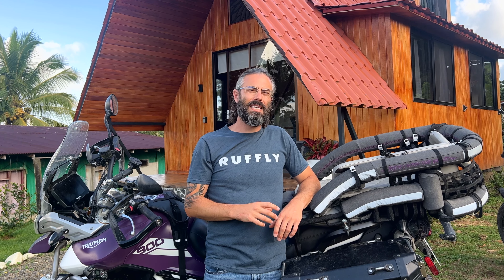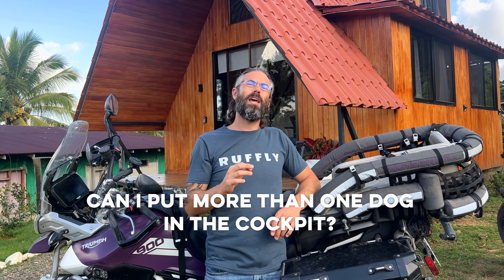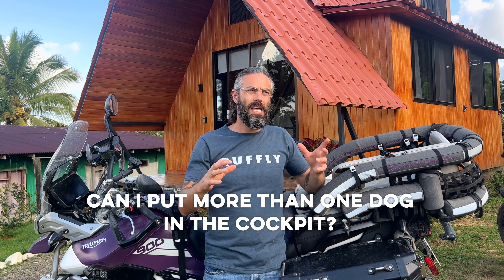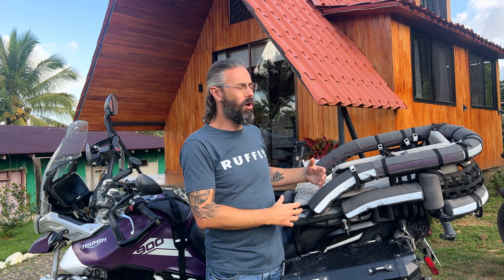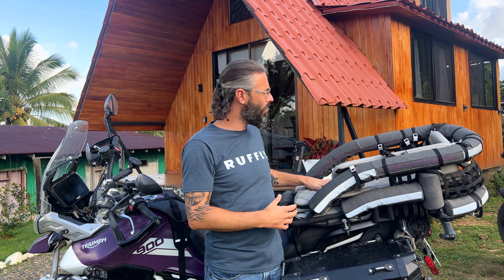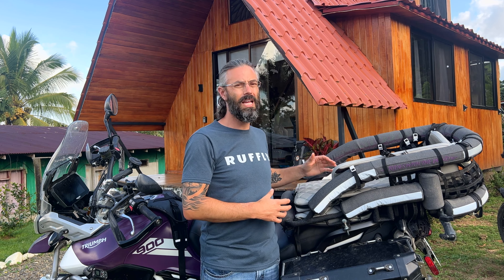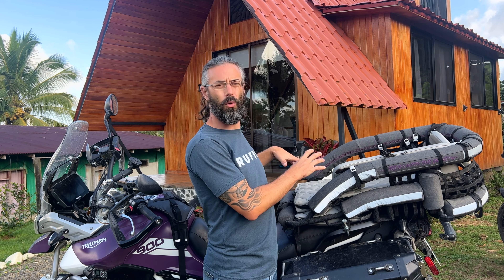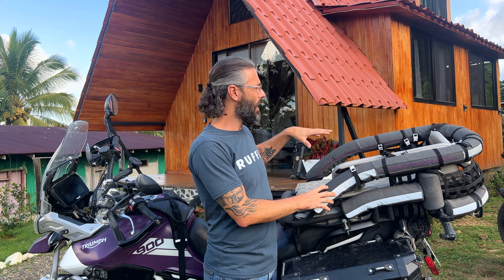⚼﹕Can I put more than one dog in the Cockpit?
𝔸﹕The Cockpit is designed for one K9 copilot at a time – but we have built 2-pup Cockpits for many riders.

🗣  In our Cockpit Q&As series, we answer your questions so that you can make the right carrier choice and get the most enjoyment out of your rides together!

𝓲  The K9 Moto Cockpit is the premier motorcycle dog carrier for medium and large dogs. It's custom built to suit your dog, your motorcycle, and your aftermarket accessories.

🐾  What is RUFFLY
We want you to share the thrill of the ride together. That’s why RUFFLY builds motorcycle dog carriers and accessories that let you ride with your big dog so that it’s safe, looks great, and feels natural.